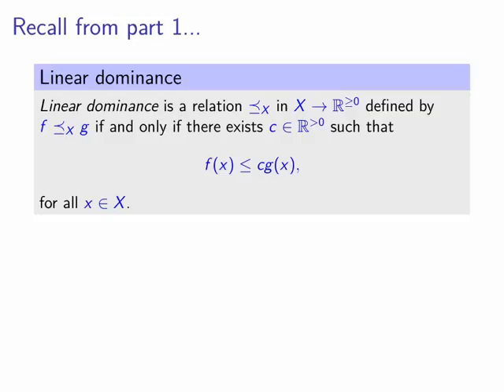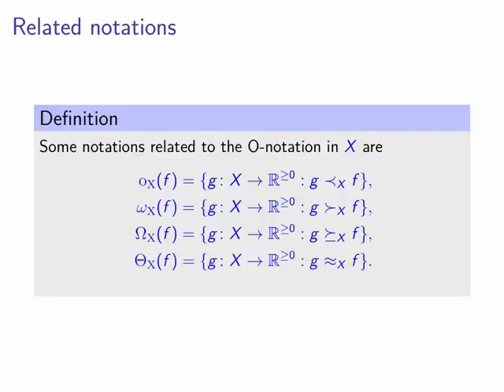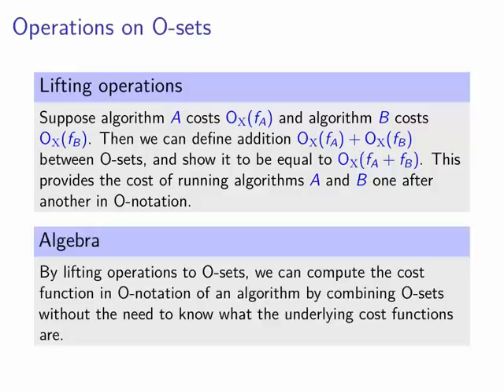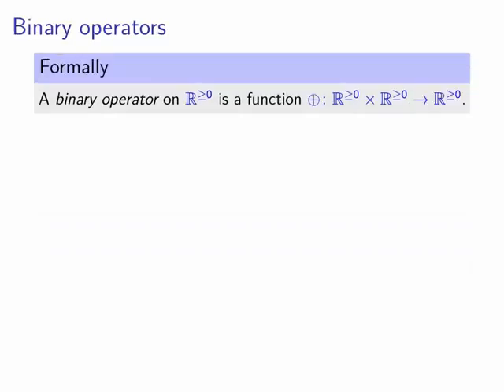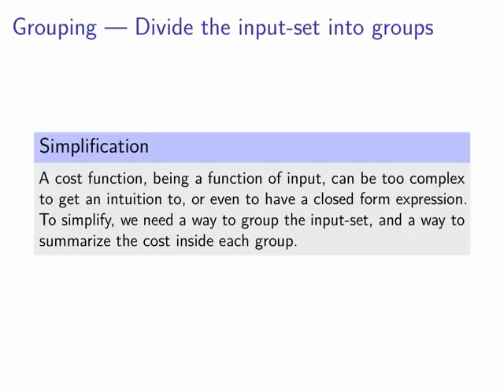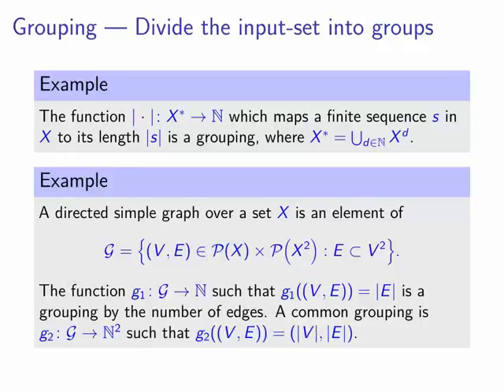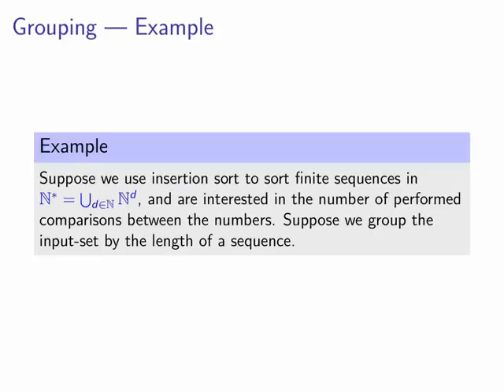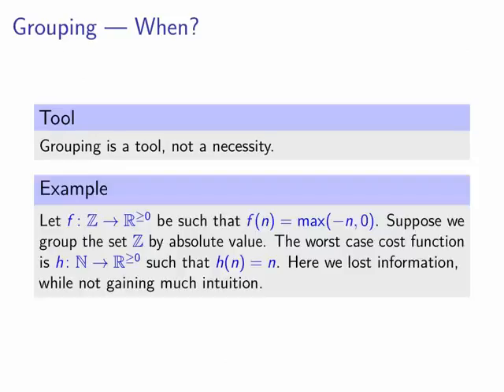O-notation in Algorithm Analysis - Part 3: O-notation in Practice